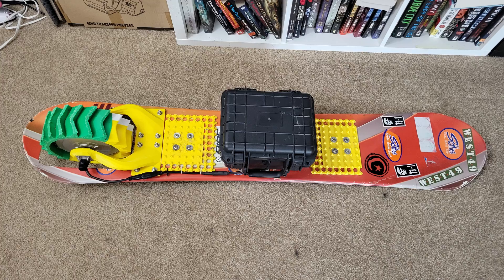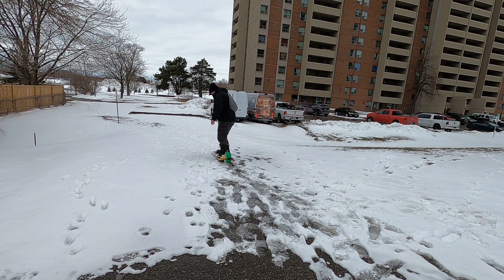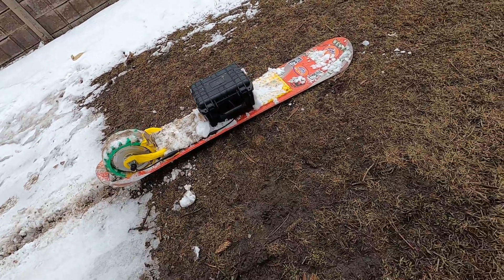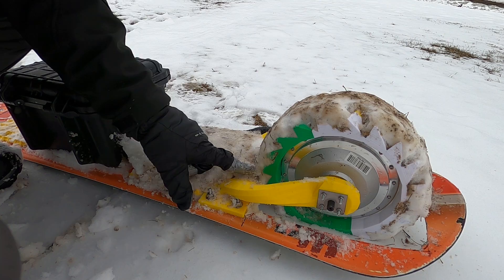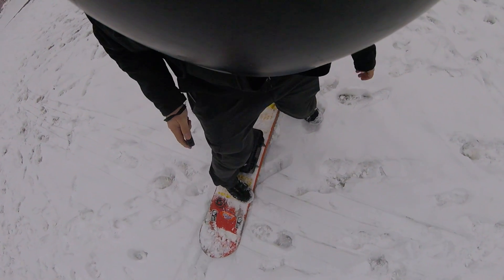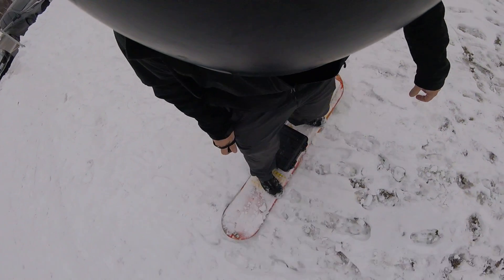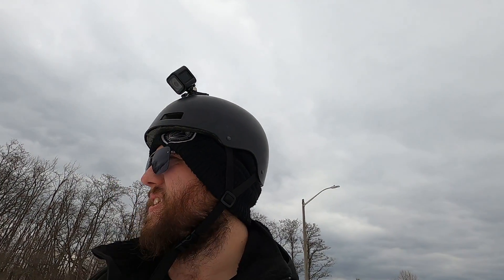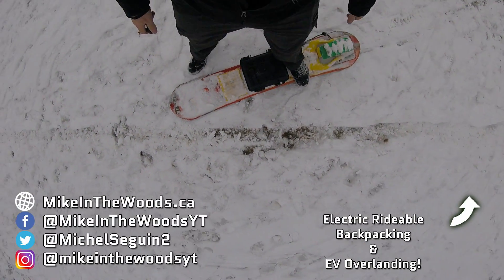I Built A Working Electric Snowboard For Under $1000 - Let's Ride It!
I finally got some successful test runs with my DIY electric snowboard! Glad to see it functional & working as designed! It's built out of a Bafang hub motor and 3D printed parts, and uses a cheap used $15 snowboard. This entire build, all said and done, costs under $1000! It's a PEV electric rideable for snowy winter situations when an electric skateboard won't work.

Chapters:
00:00 - Intro
00:25 - Testing day 1
02:30 - Testing day 2

3D Printable model kit--contains motor mount arms, traction pads, tread pieces, and model for metal bracket insert for placeholder printing

Bafang 500w 36v Hub Motor:

(1/4" x 1-1/2") Hurricane Bolts (mounting hardware) -- also get 1/4" washers & nuts

Or Instagram!
Or my official website!

ATTRIBUTIONS